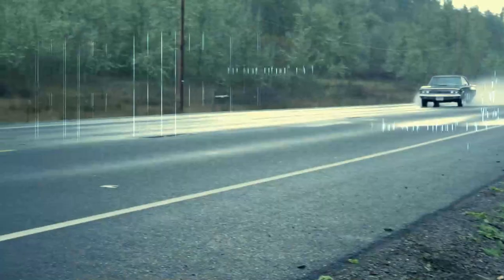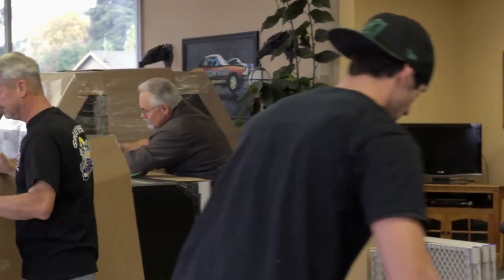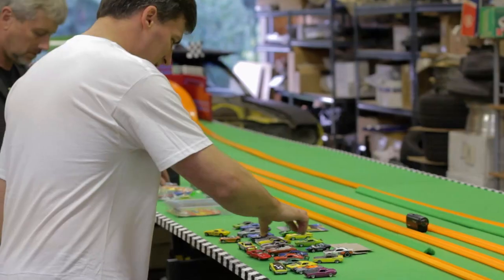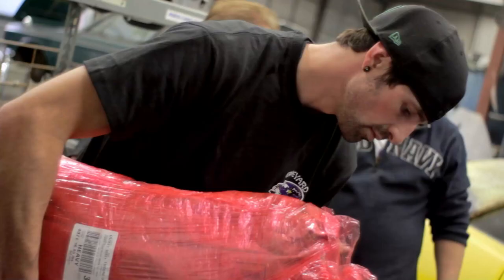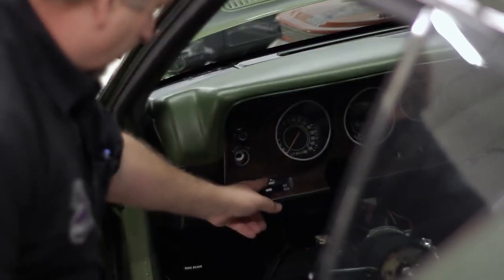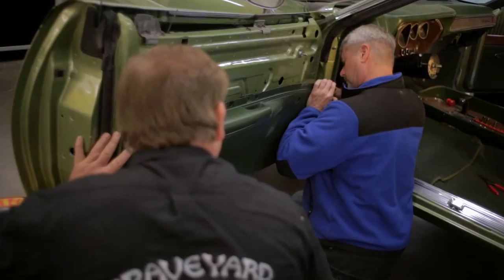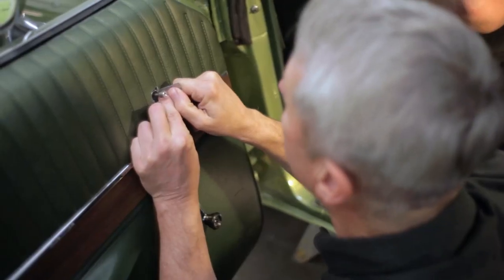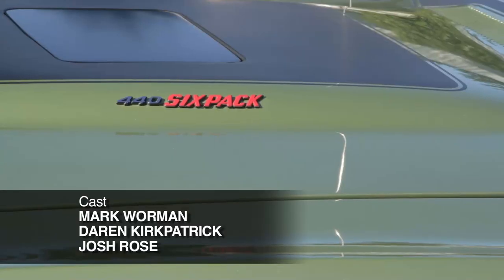1971 CHARGER R/T 440 SIX PACK RAMCHARGER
This is one of the first cars we completed in the show. A real 440 Six Pack, Automatic Charger R/T in triple Green.